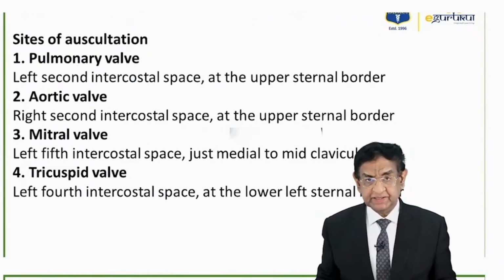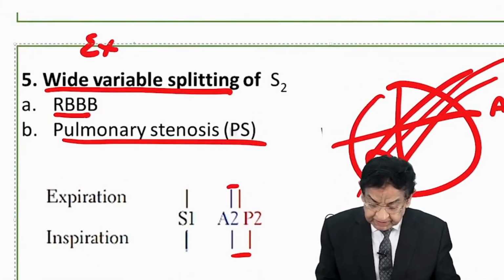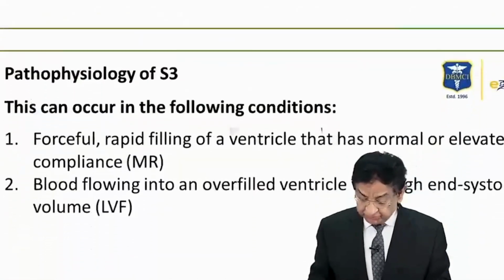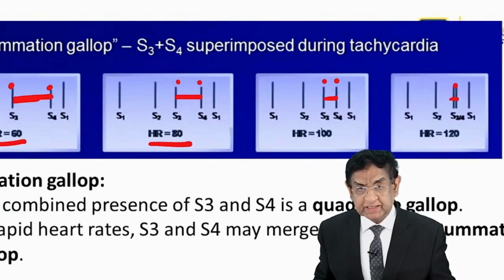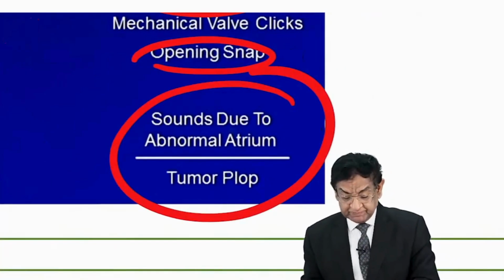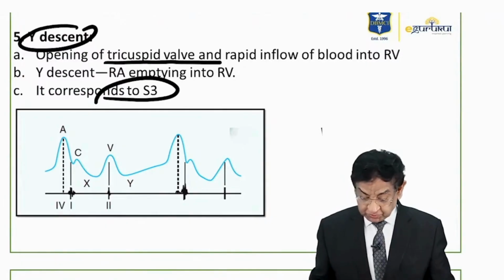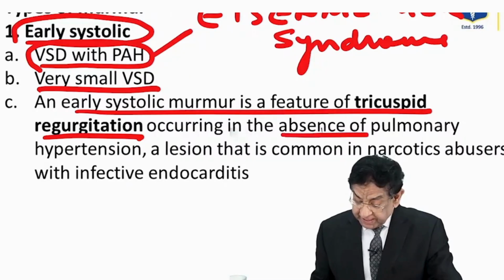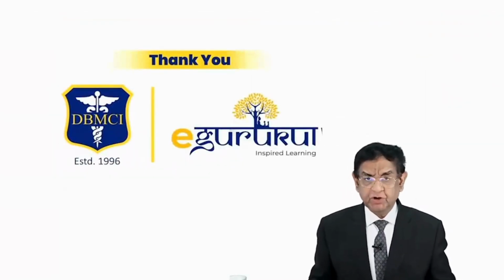Heart Sounds, JVP & Murmurs Explained | Cardiology Made Simple | DBA Way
Let’s get rolling with Heart Sounds, JVP, and Murmurs—the core pillars of clinical cardiology 🫀

In this session by Dr. Mukesh Bhatia, cardiology is explained the DBA way, where strong concepts form the foundation for clear understanding and confident clinical application.

This lecture simplifies bedside cardiology by breaking down complex findings into logical, easy-to-remember concepts, helping you correlate examination with diagnosis.

🔹 Ideal for UG students, interns, and PG aspirants
🔹 Highly useful for NEET PG, INICET, MRCP, and USMLE
🔹 Focus on clinical examination, reasoning, and exam-oriented learning

👉 Watch till the end to build lasting cardiology fundamentals and master clinical examination with confidence.
Learn once, understand forever with Dr. Mukesh Bhatia—the true DBA way of learning medicine.